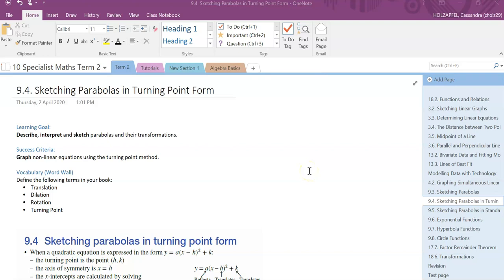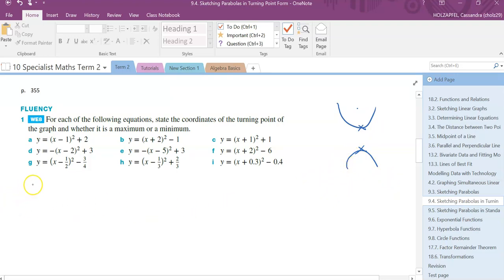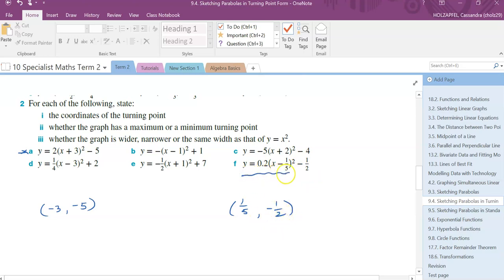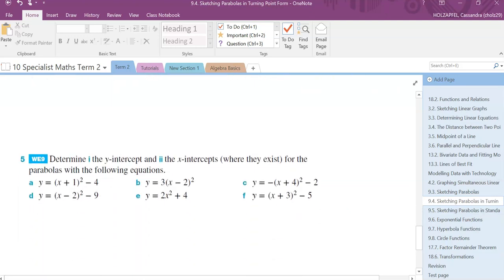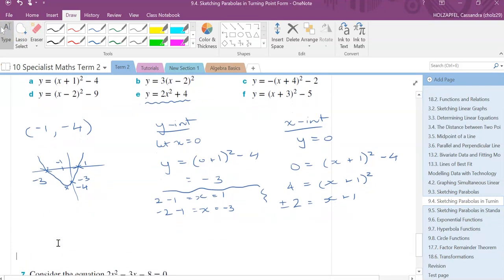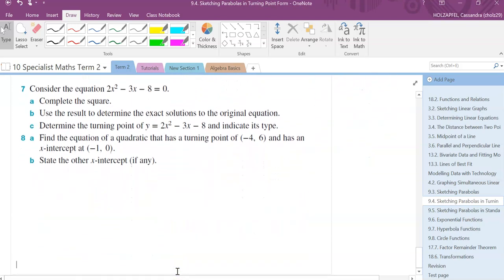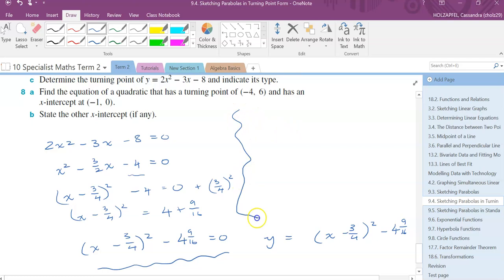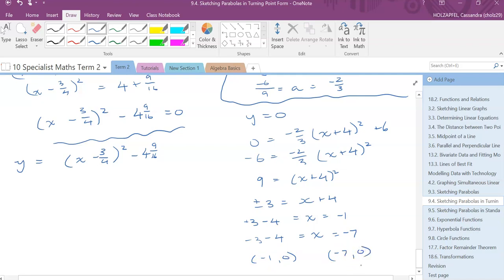9.4 Sketching Parabolas in Turning Point Form